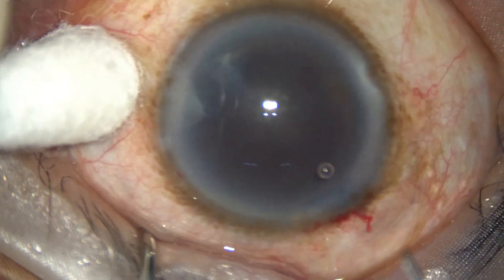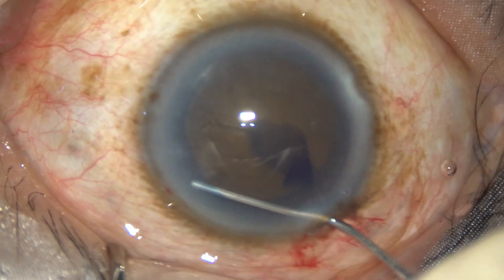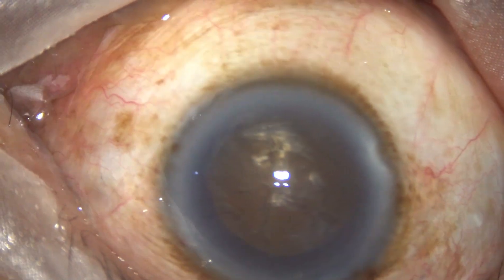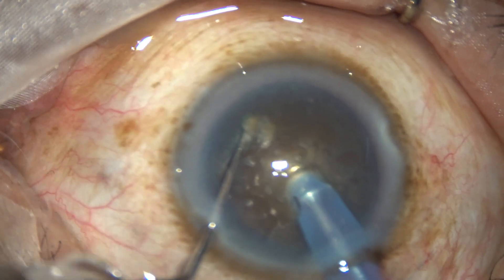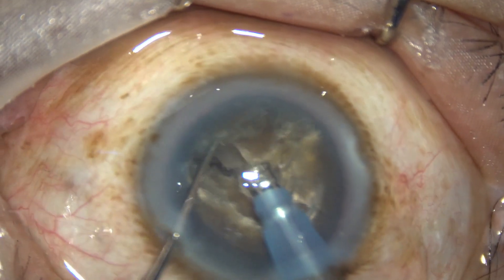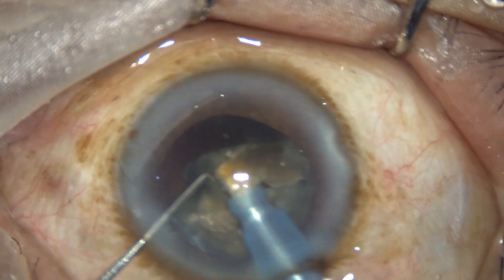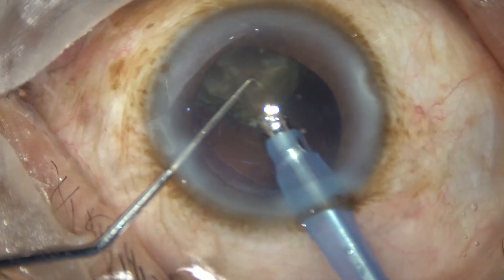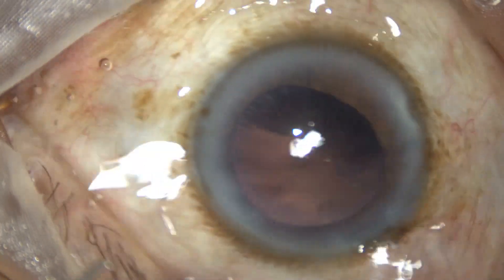Management of a Hard Nucleus - Pradip Mohanta, 23 Dec, 2022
Now I have a Lumera-T microscope of Zeiss, Leica 690 and Topcon’s OMS 800 to teach Phaco/SICS.
Sincerely yours,
Pradip Mohanta ,